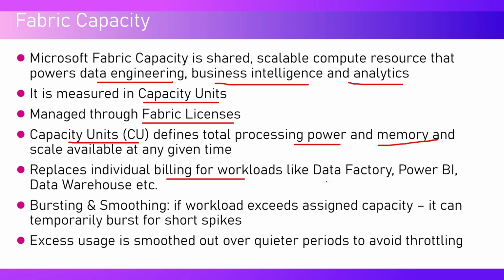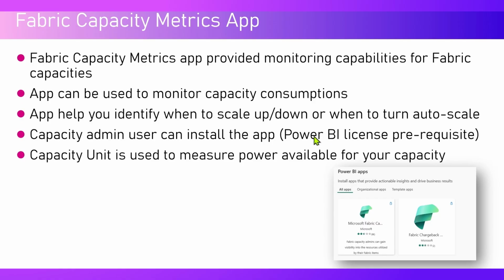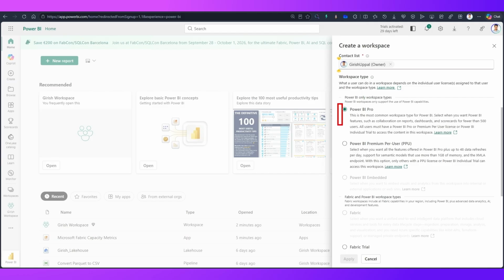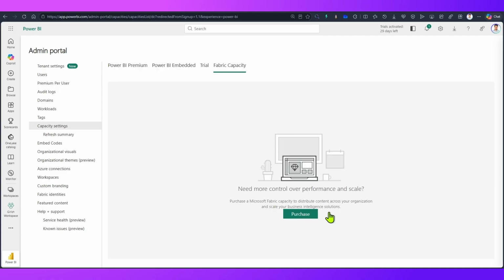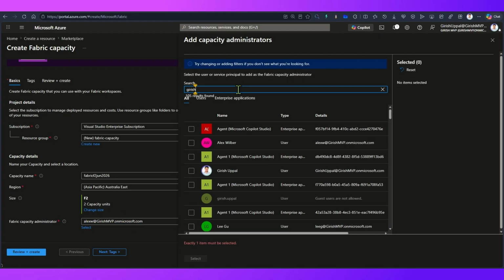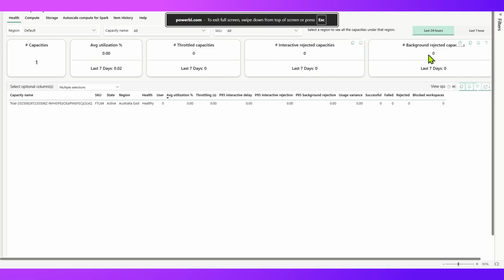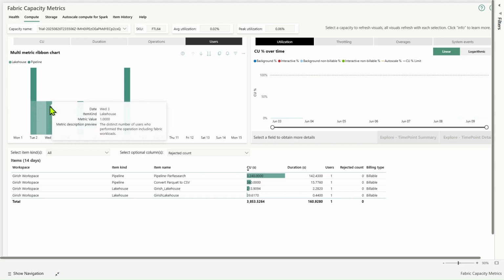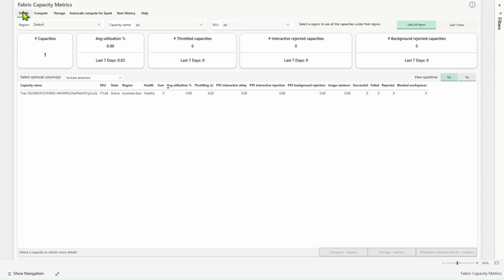Microsoft Fabric Capacity Made Easy: What You Need to Know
Unlock the full power of Microsoft Fabric by understanding how Fabric Capacity works.

In this video, Girish Uppal explores capacity units, SKUs, workload management, auto-scale, and cost optimization.

Whether you're a Power BI admin, Fabric admin, or data engineer, this guide will help you choose the right capacity model and run your workloads efficiently. If you're planning to adopt Microsoft Fabric or want to optimize your existing environment, this video is for you.